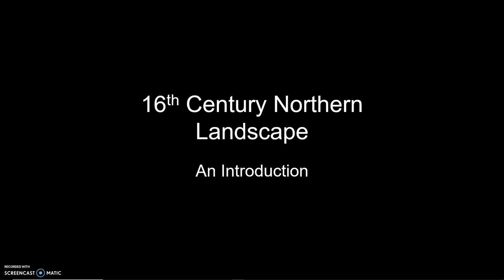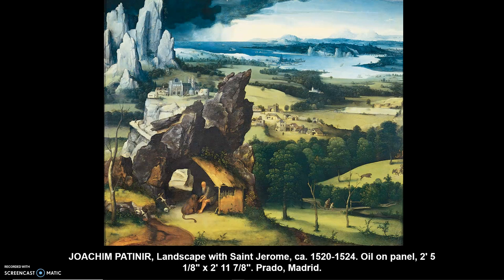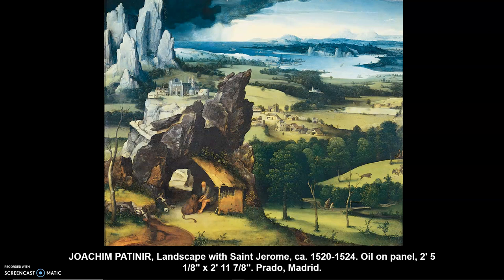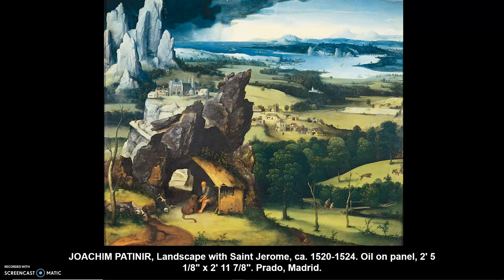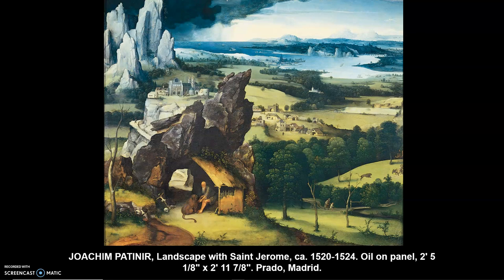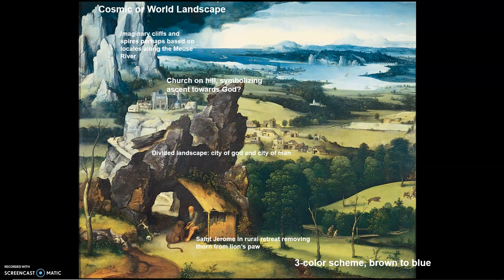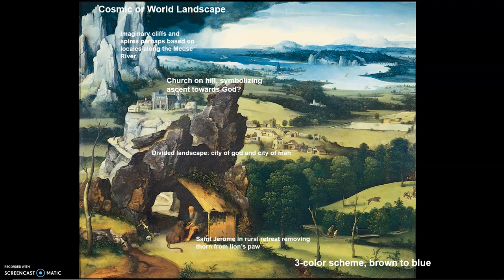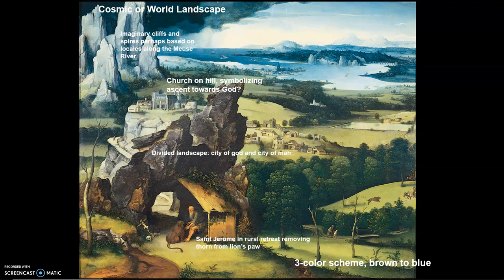Northern Landscape Painting Part 1: Joachim Patinir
An introduction to elements common in Northern European art in the early 16th century using a painting by Joachim Patinir as a starting point.